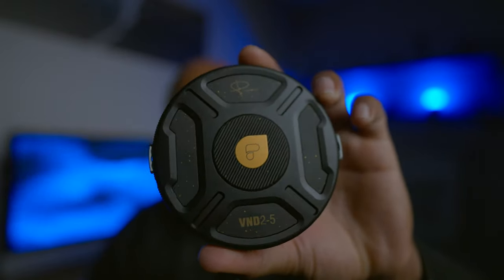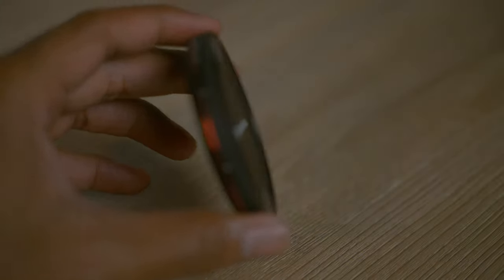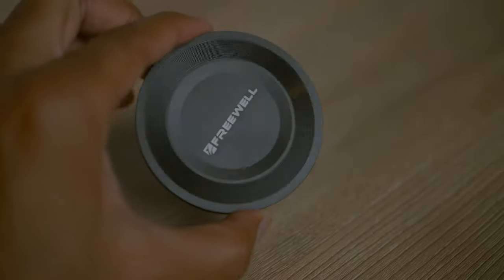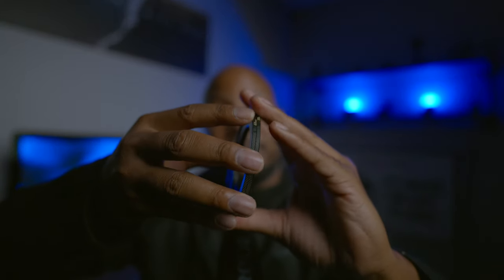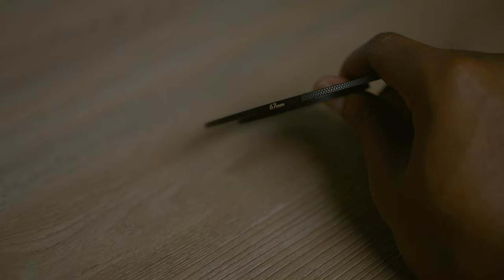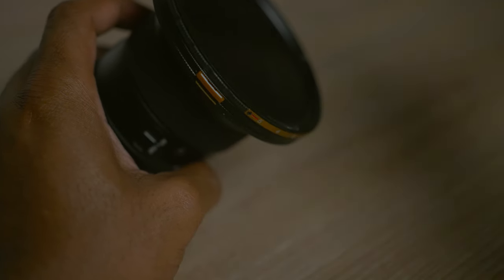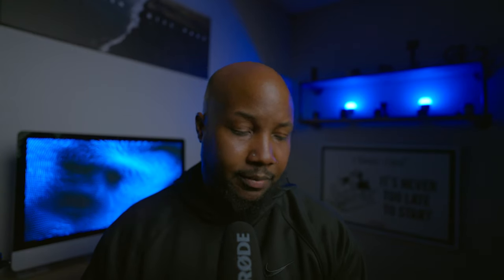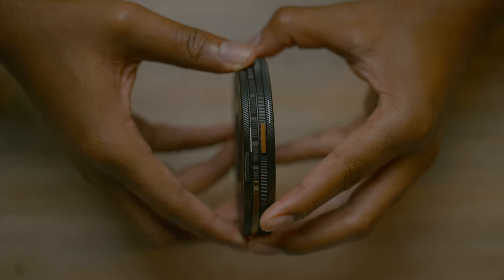Magnetic Locking Filters …. YES PLEASE!!! // PolarPro Helix Maglock VND Filters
If you’re looking for a VND that’s super convenient, easy to use, and has the BEST quality… look no further. PolarPro’s latest variable nd filter is the answer to our problems. Check out my review on this long awaited product and it’s innovative ease of use.

0:00 - Intro
0:10 - 3 Things We All Want
1:56 - PolarPro Helix Maglock VND
2:39 - Magnetic Filters Aren't New... But PolarPro did it better
3:20 -  Base Plates ... You Need This!
3:40 - This Is How They Work
4:35 -  Defender Plates (Protection For Your VND)
5:17 - I Almost Didn't Purchase This VND And Here's Why
6:15 - VND Colors look Awesome and VERY Natural
7:00 - Nothing Is Perfect, Mine was Broke ... Yes I Got A New One!
8:35 - Prices
10:10 - Outro